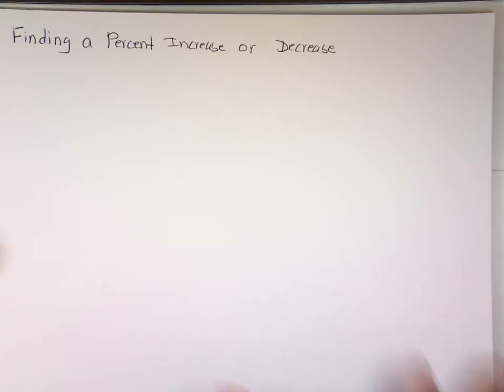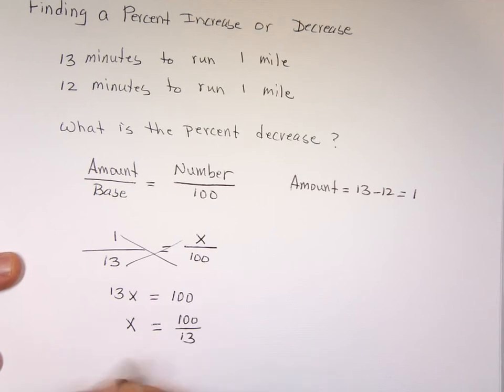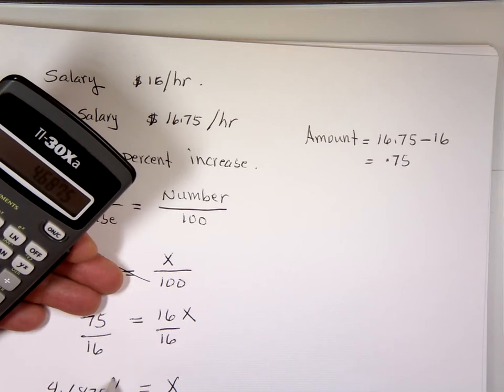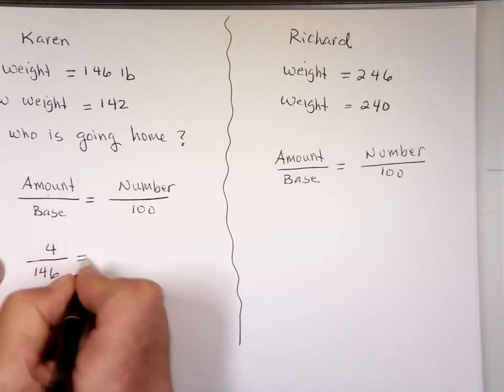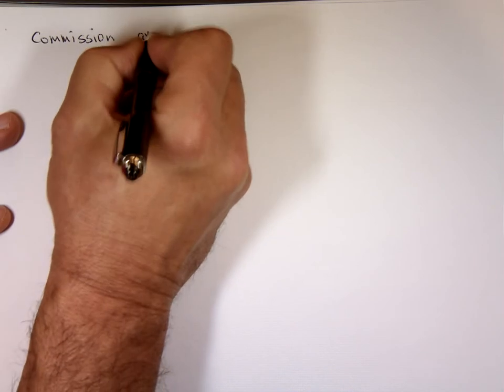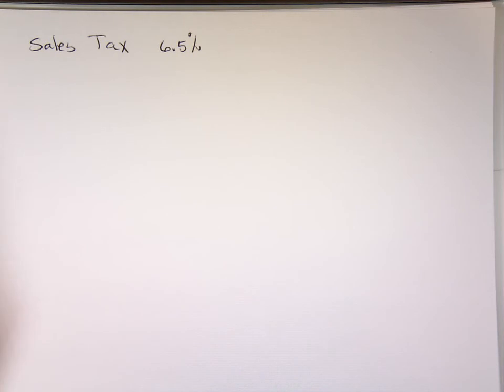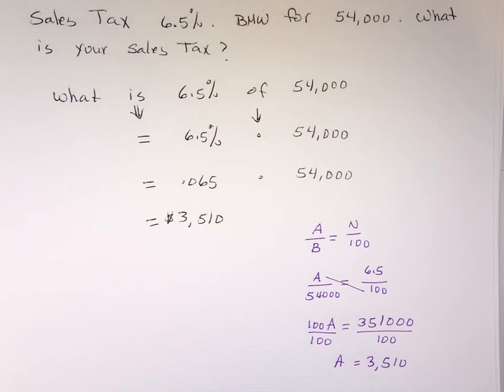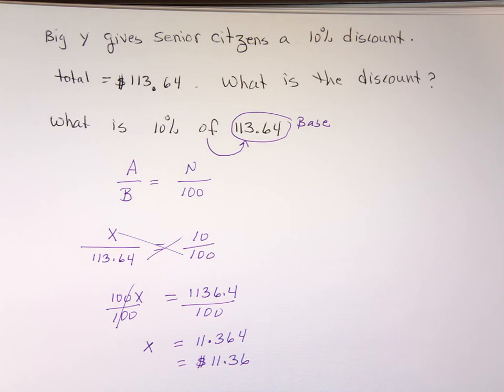Applications of Percent problems